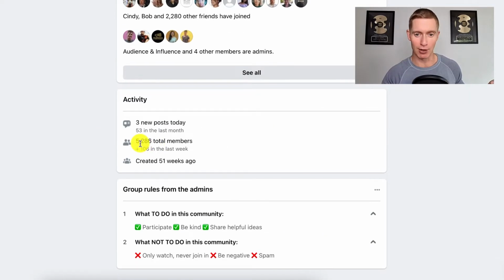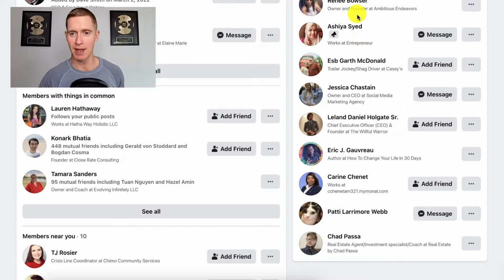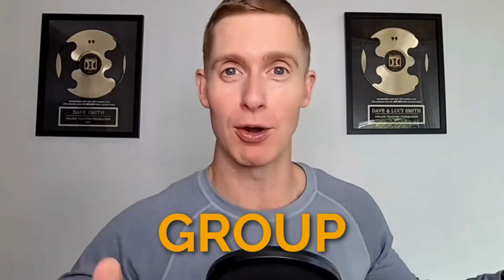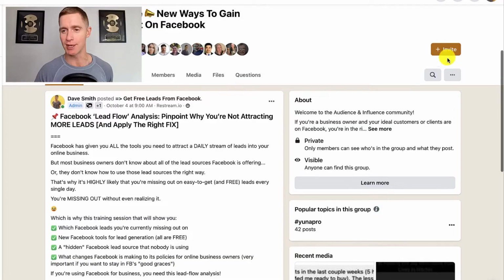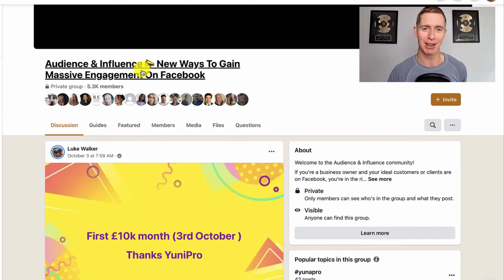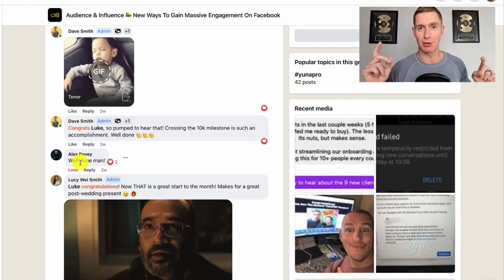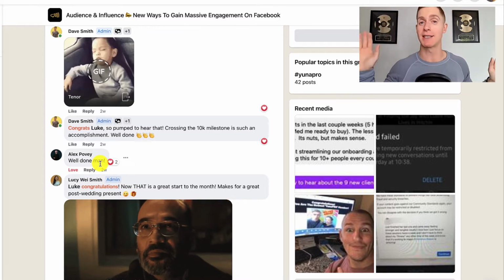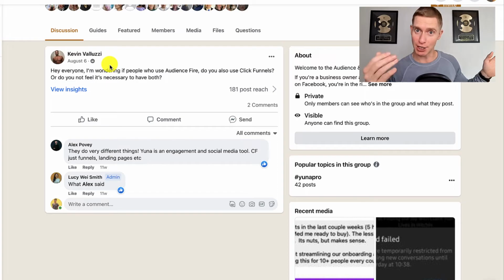How to Get Clients from Facebook Groups That Don't Allow Promo [Non-Spammy Method!]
In this video I'm going to show you how to get clients from Facebook groups that don't allow promotional posts or soliciting.

In other words, this strategy will help you get clients from Facebook groups that have rules in place that state you cannot use their group to get clients. There is a workaround and it's extremely effective!

The key is to play by the rules of the group while still attracting your ideal clients to you. This a bit of an "undercover" Facebook group marketing strategy, and it does take some patience, but the results can be amazing if you follow the steps I'm about to show you.

The end result:

Your Facebook audience will constantly fill up with ideal leads and you won't get kicked out of any Facebook groups for violating the group rules.

✅ TRY YUNAPRO to fill up your Facebook group fast (and without paying for ads!):